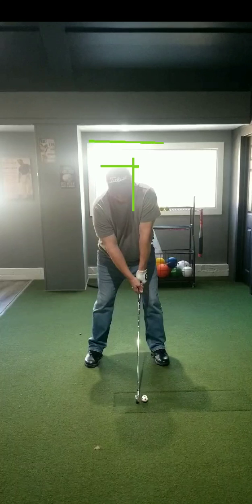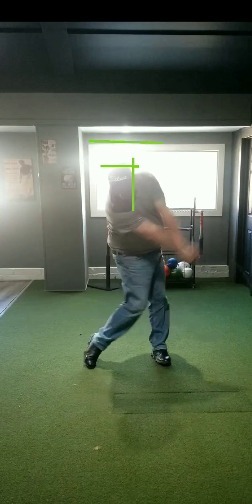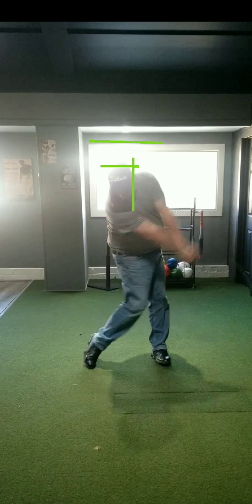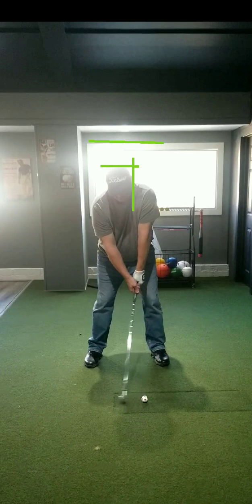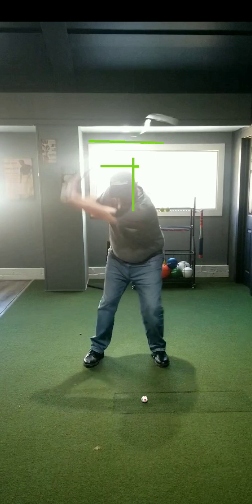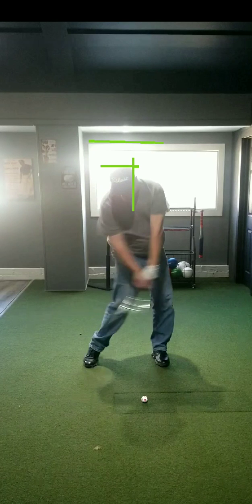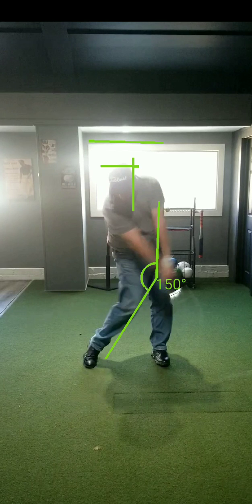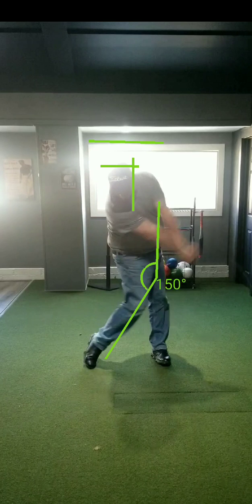Extension through impact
Working on eliminating extension during impact.